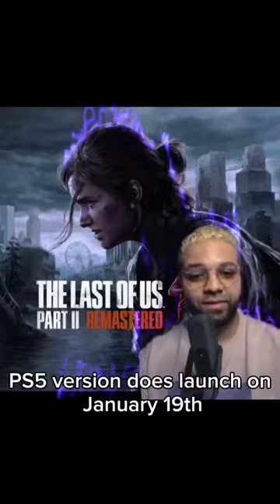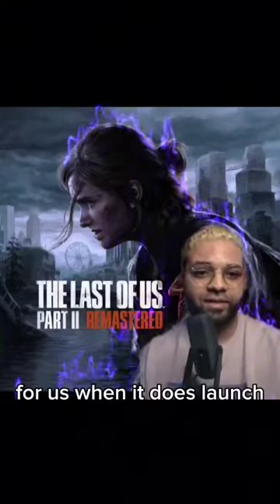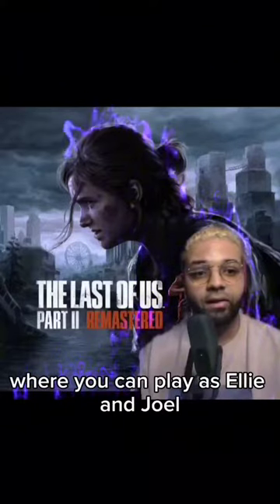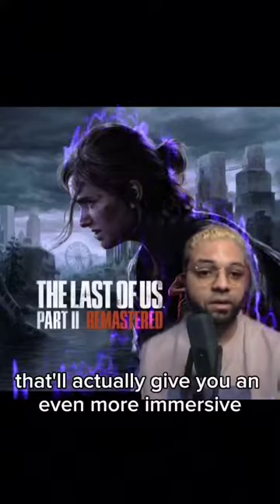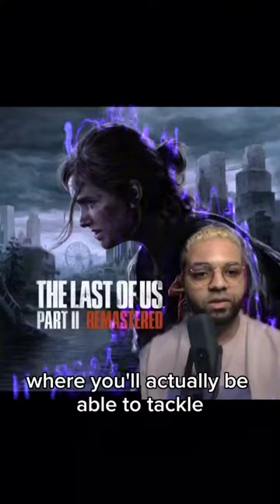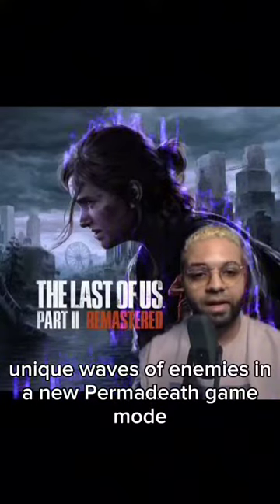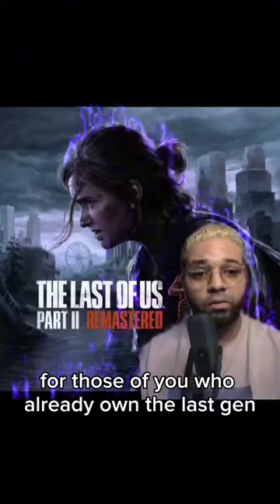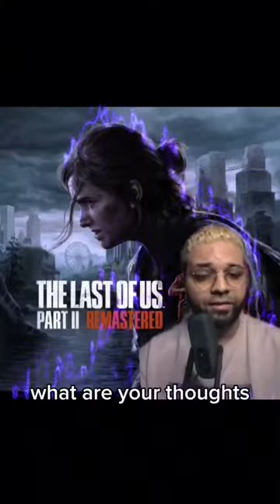The Last Of Us Part II Remastered - Notable Features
Embark on an epic journey in the highly anticipated video game, "The Last of Us Part 2," coming to PS5. Immerse yourself in a gripping narrative, solve intricate puzzles like the elusive safe code, and navigate through intense gameplay with Ellie, Abby, and Dina. Explore the remastered edition for enhanced visuals, and join the thrilling world of "The Last of Us" with this definitive gaming experience.